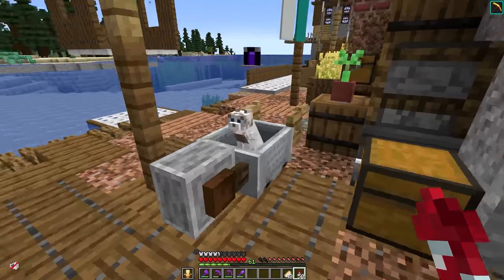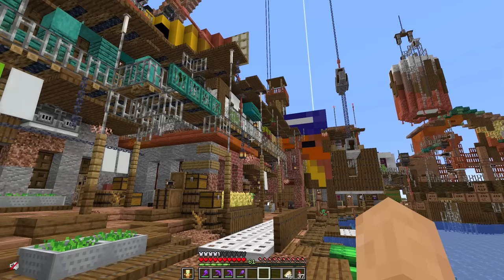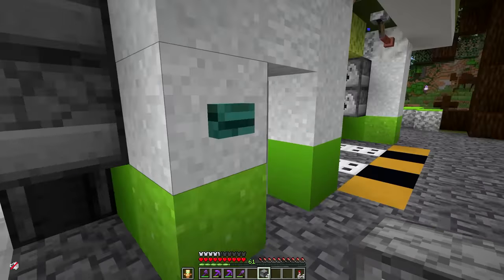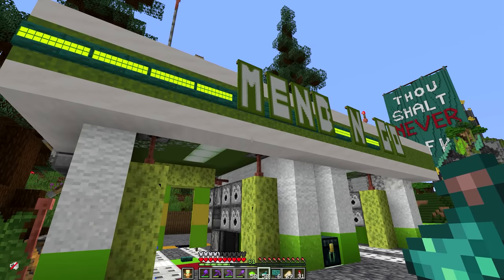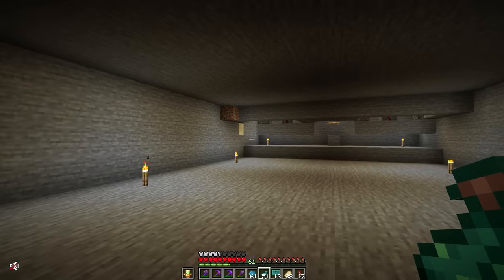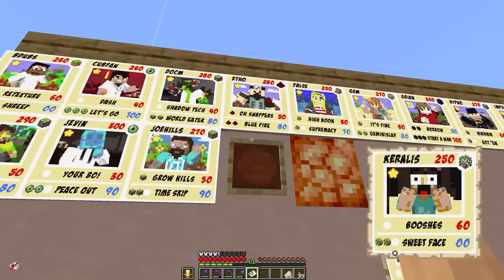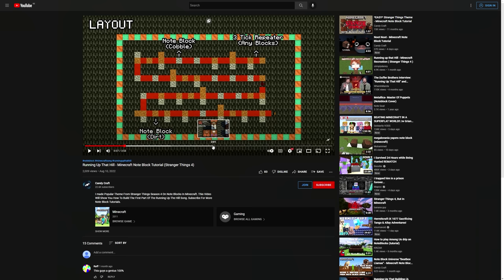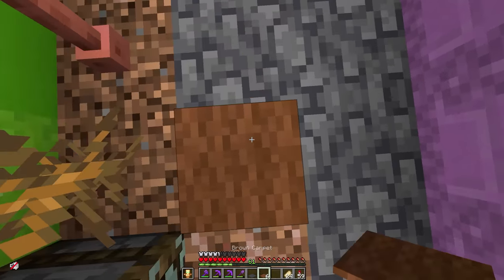Hermitcraft 9 | Ep.19: MY NEW SHOP!